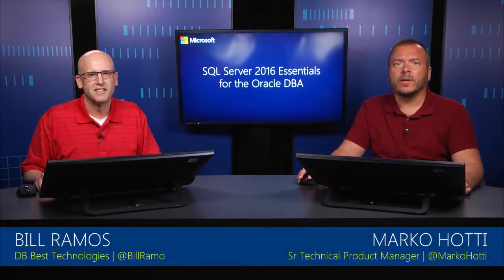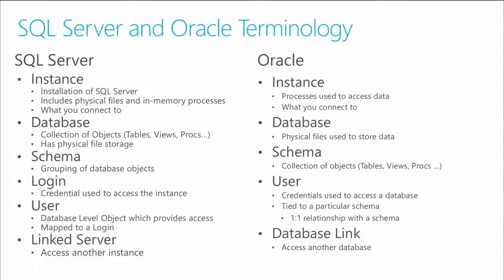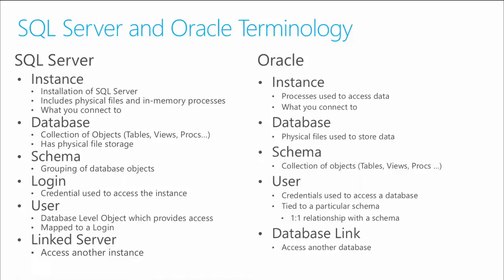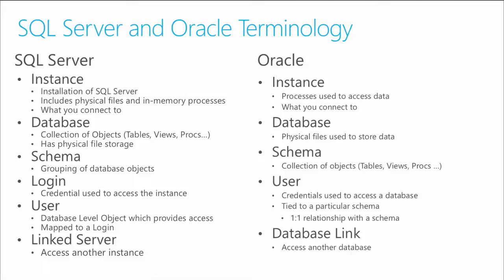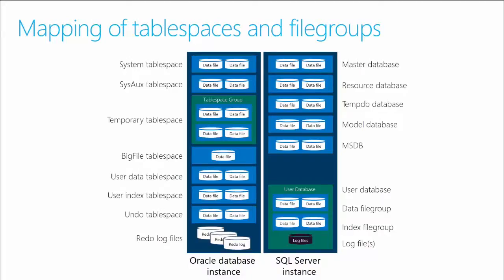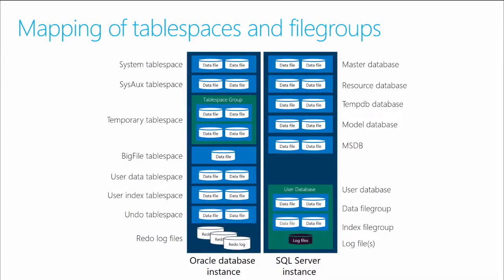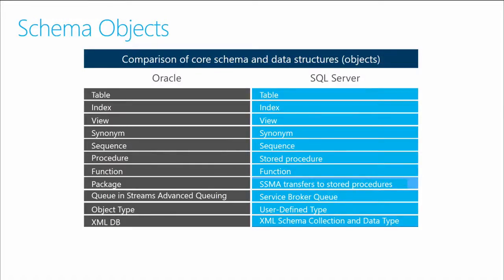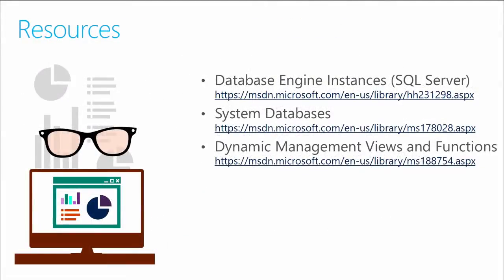Microsoft SQL Server 2016 for the Oracle DBA